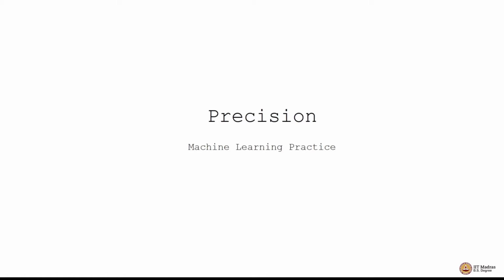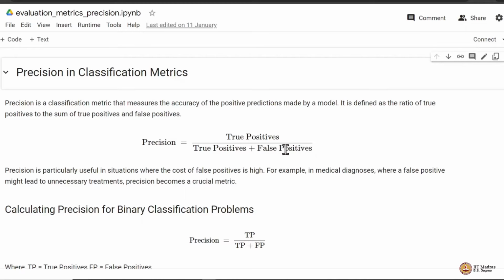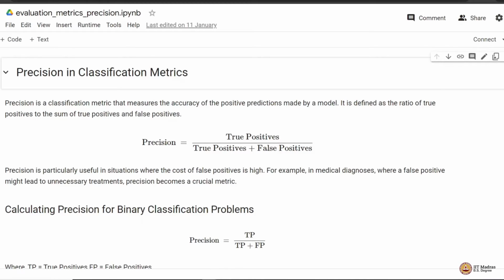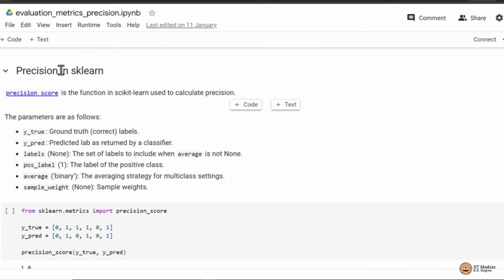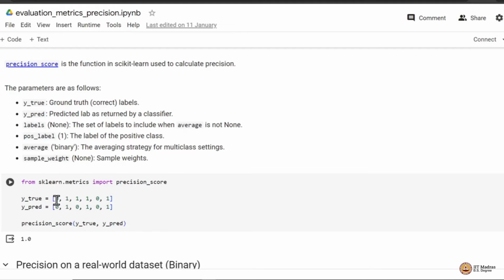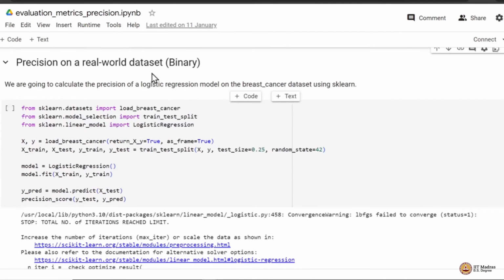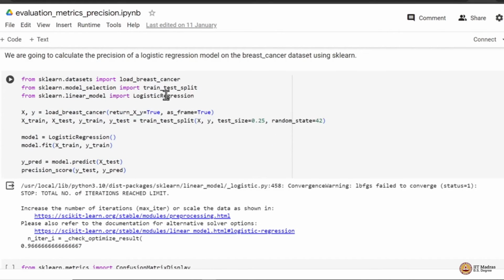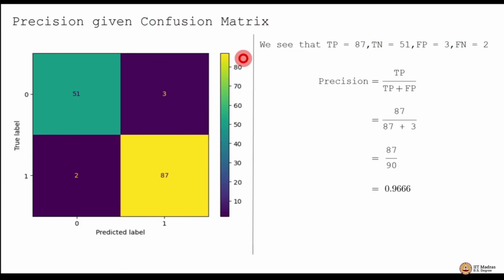W7_L4: Precision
Video Overview
 In this lecture, we focus on Precision, a key evaluation metric for classification models. Precision measures the proportion of true positives among all positive predictions and is especially important in situations where minimizing false positives is critical. We discuss real-world scenarios such as medical diagnosis and fraud detection, where Precision provides a more reliable indicator of model performance than accuracy alone.
 The session demonstrates how to compute Precision using the precision_score function in scikit-learn, with examples ranging from simple cases to the breast cancer dataset. To strengthen understanding, we also compare scikit-learn’s calculation with a manual derivation from the confusion matrix. By the end of this lecture, you will know how to interpret Precision, when to use it, and how it fits into the broader set of evaluation metrics in machine learning.